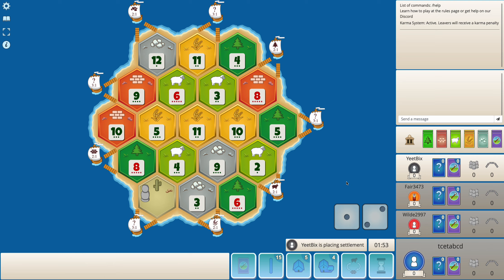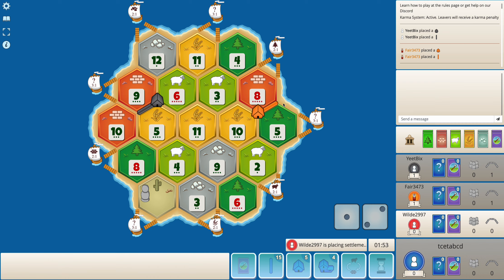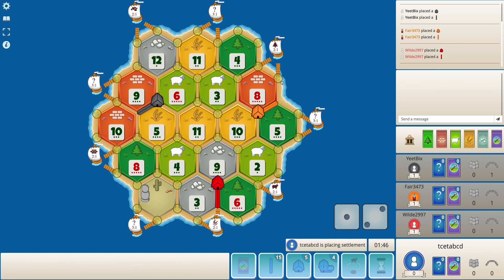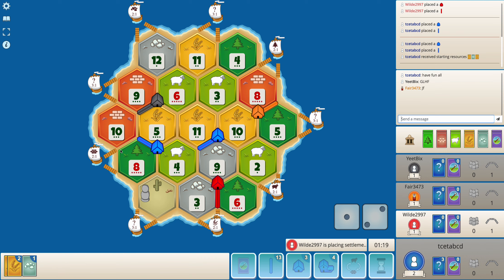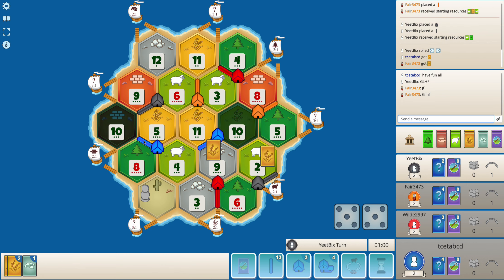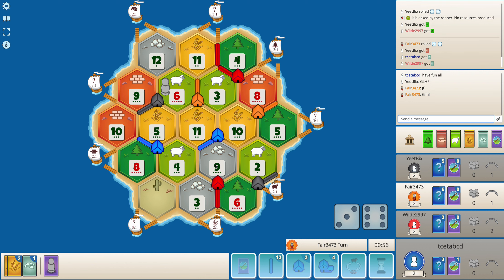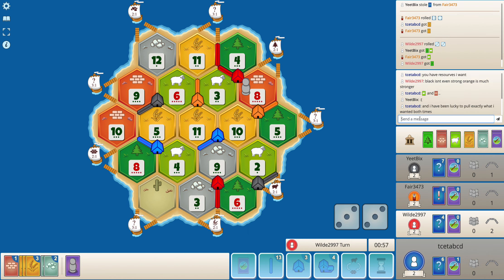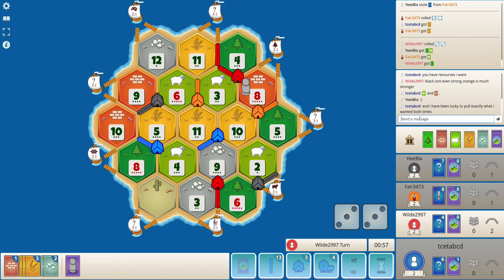Can I Capitalise On Opponents Mistakes?? - Road to Top 100 - Catan - 087